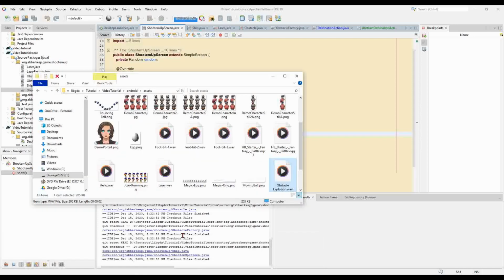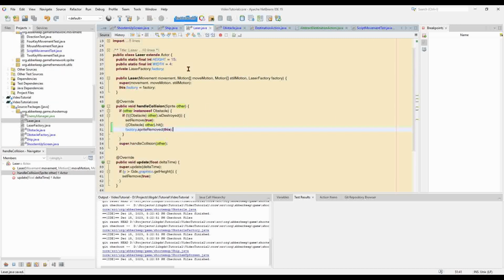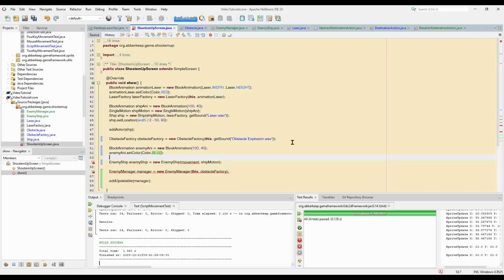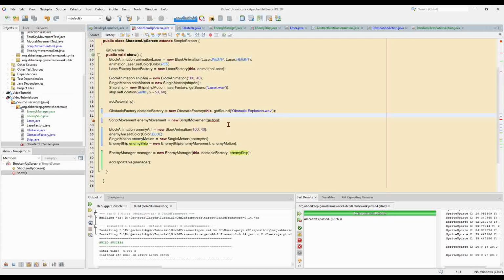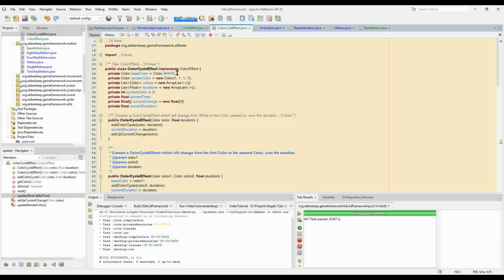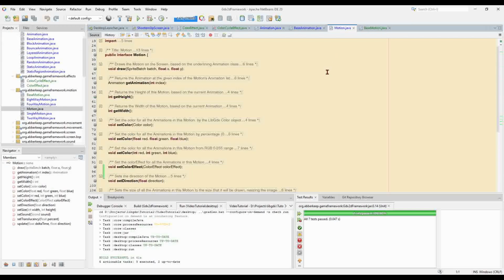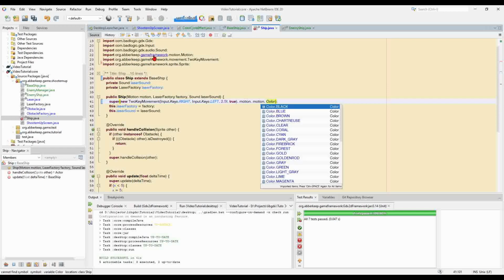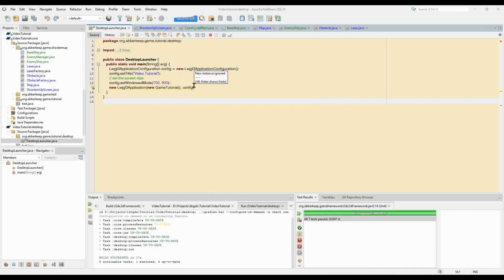14: Shoot 'Em Up Pt. 2 - Scripted Movement and Color Effects with LibGdx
In this video, I continue building our Shoot 'Em Up game using the custom 2D framework from previous tutorials.
You'll learn how to:
 - Use ScriptMovement and ScriptAction to drive enemy and object behavior
 - Add color effects for visual flair and feedback
 - Leverage the growing framework to start creating complete games
At this point, the framework includes enough tools to support full game development - this is where things get exciting!